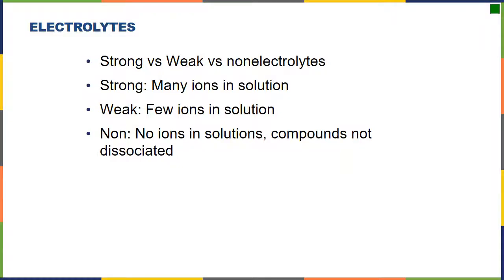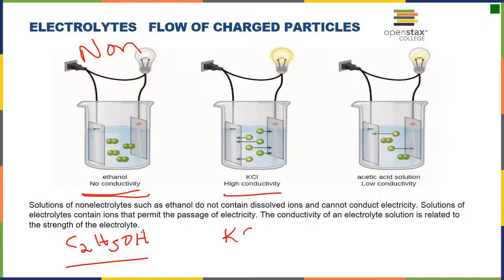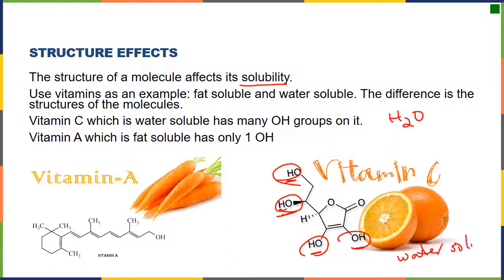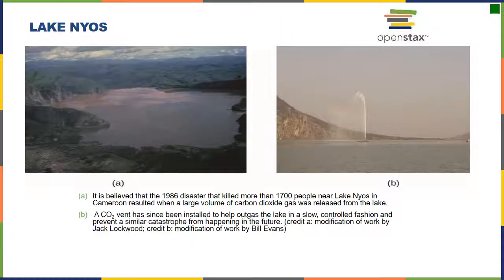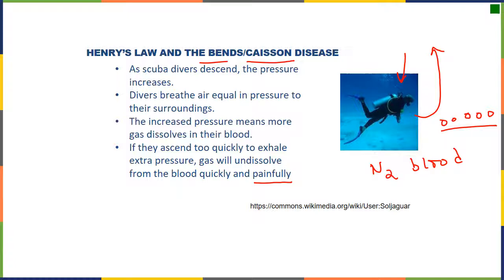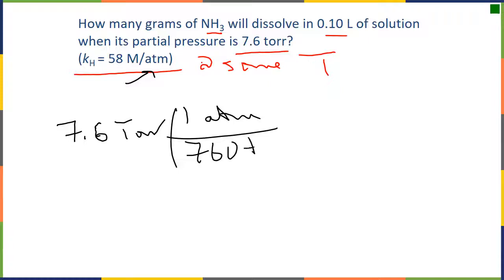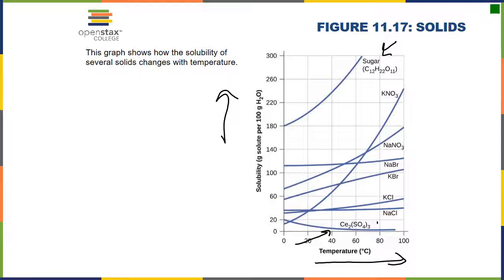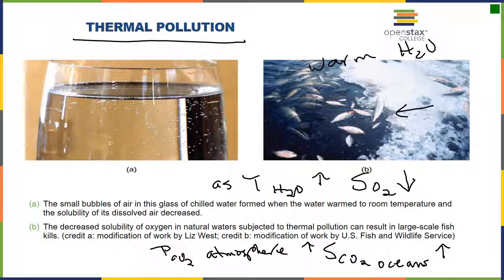Chapter 11 Electrolytes Pressure Temperature effects on Solubility